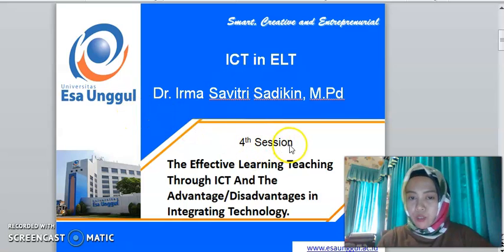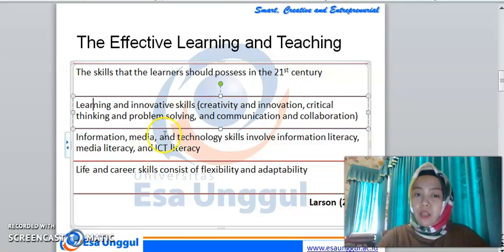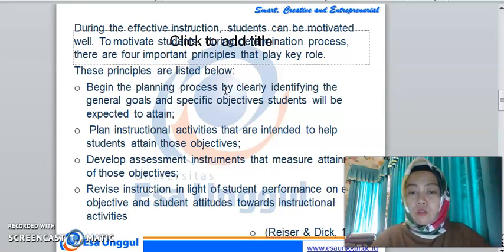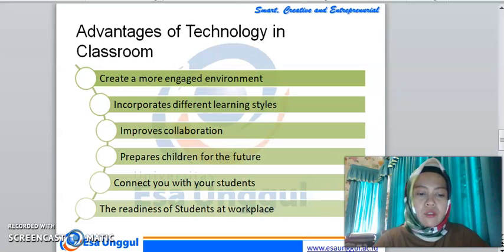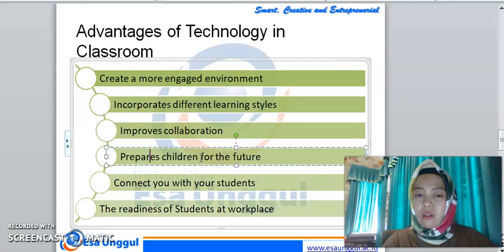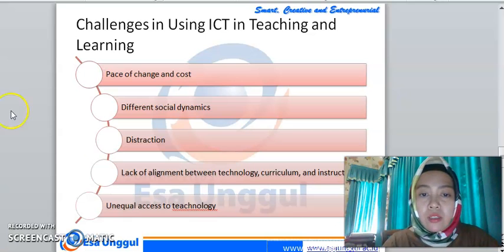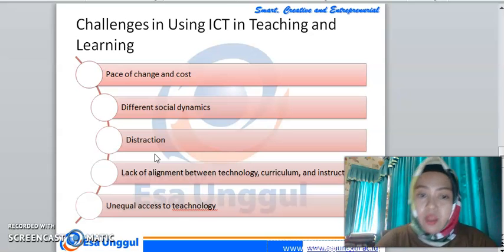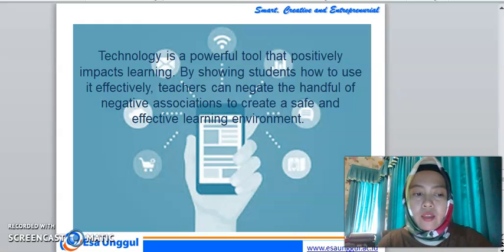ICT in ELT 4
ICT in ELT 4th SESSION